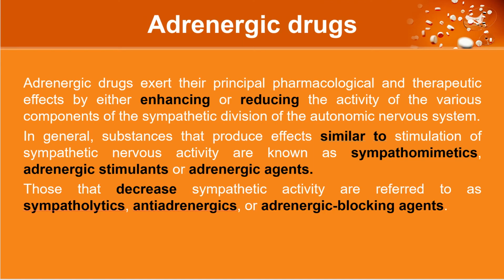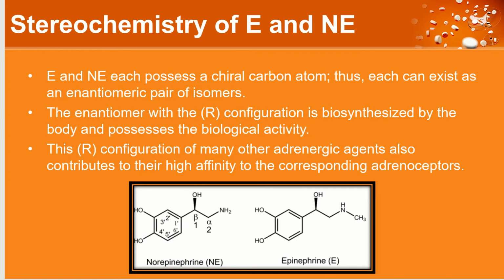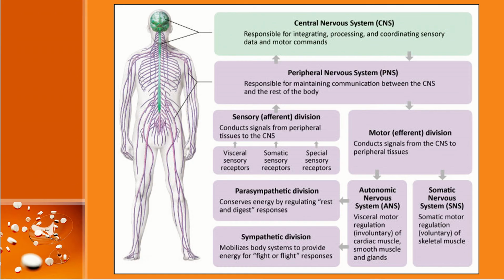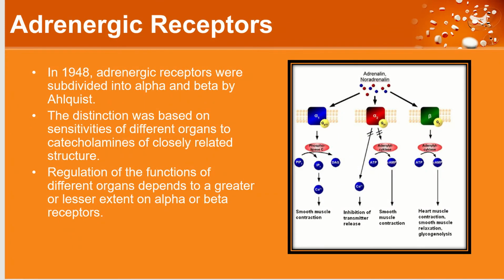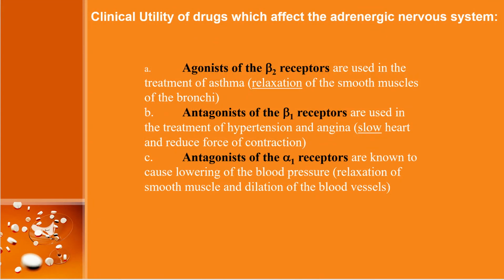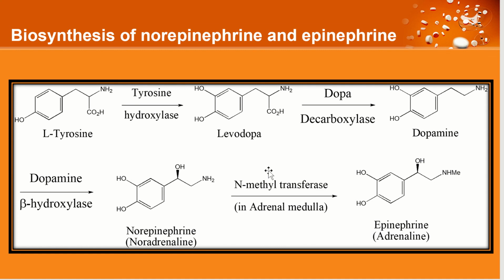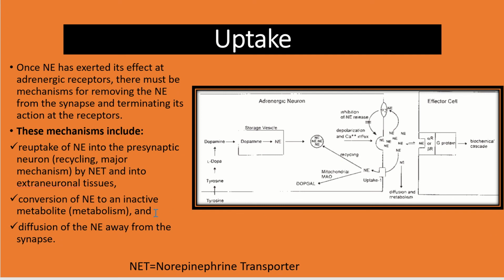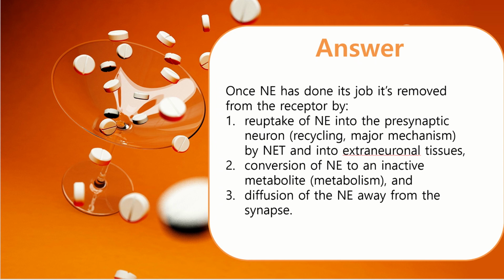Adrenergic Neurotransmission | Medicinal Chemistry